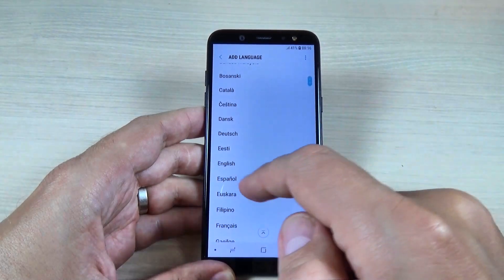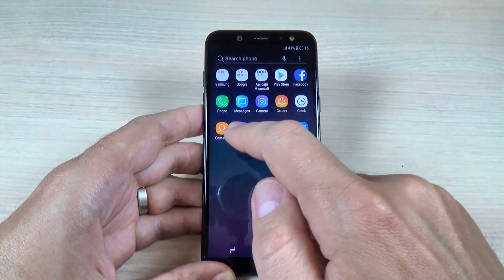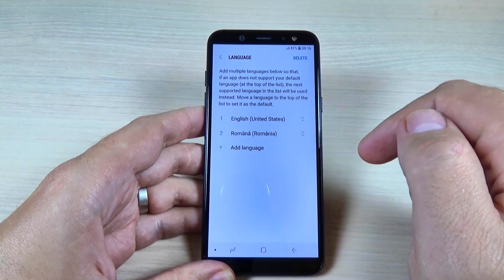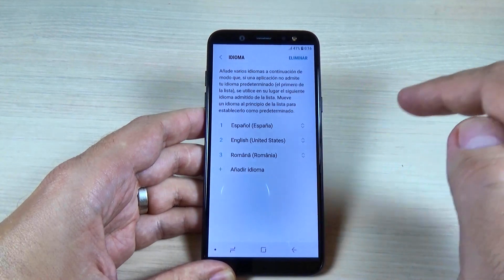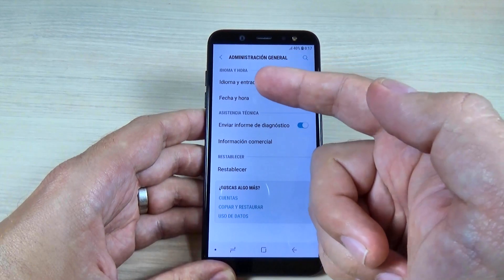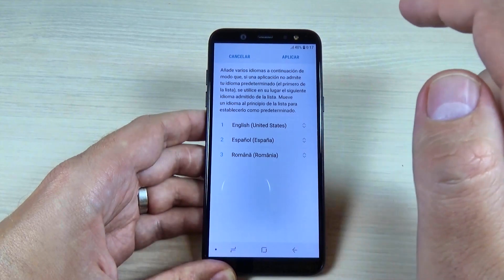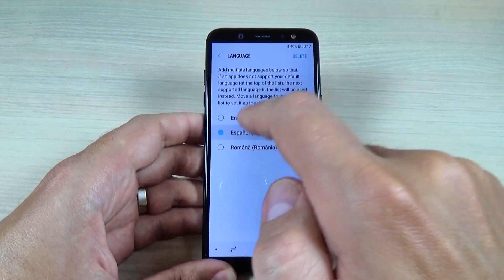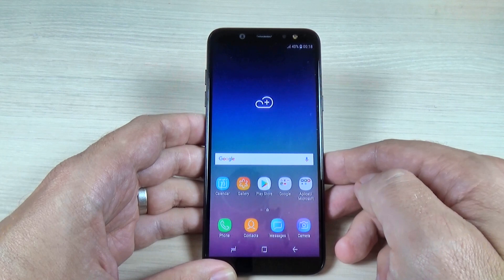How to Change Language on Samsung Galaxy A6, A8 and Plus (2018)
In this video tutorial I'll show you how to change the language on Samsung Galaxy A6, A8 and Plus from the menu settings.